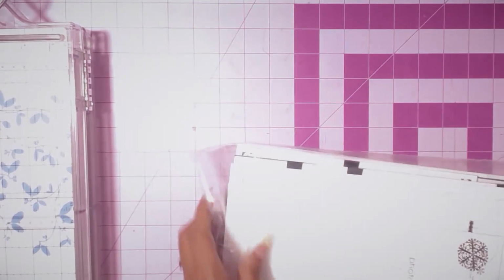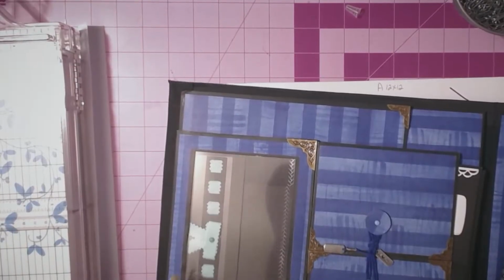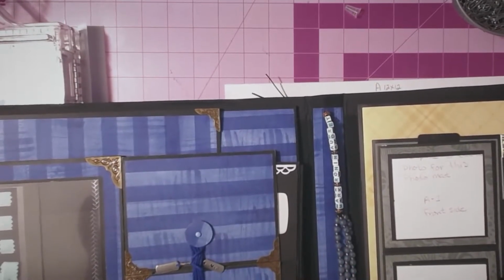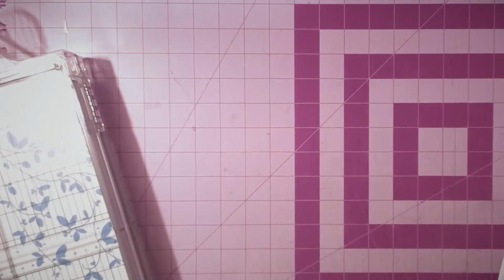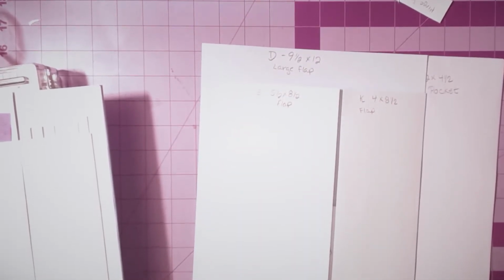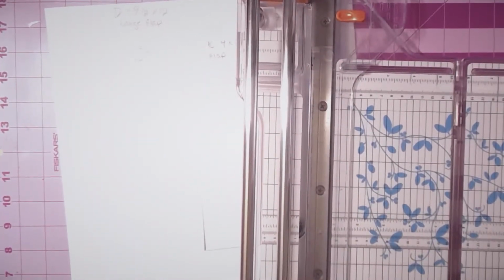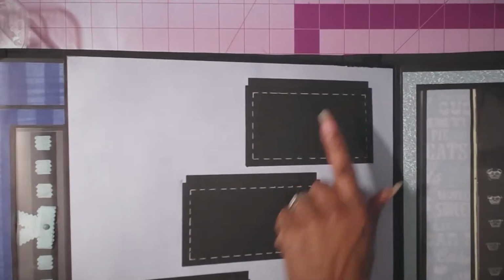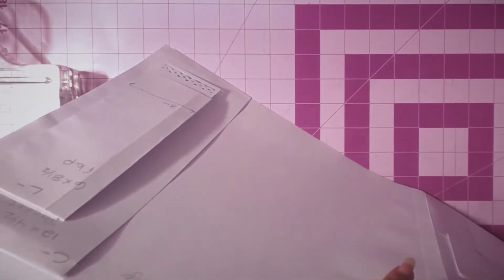1 Year Scrapbook Layout Folio Album pt 1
1 Year Scrapbook Layout Folio Album

Cut and Label Each Piece
A- Cut 6 pcs - 12 By 12
A- Hinges Cut 4 pcs - 12 By 2
B- Flap Cut 1 pcs - 5 By 11 and 3/4
B1- Back Of Pocket Cut 1 pcs - 8 and 1/2 By 6
B2-Front Of Pocket Cut 1 pcs - 8 By 7
C- Large Pocket Cut 2 pcs - 13 By 4 and 1/2
C- Hinges Cut 2 pcs 4 By 1
D- Large Flap Cut 2 pcs - 12 By 9 and 1/2
E- Flap Cut 1 pcs - 8 and 1/2 By 5 and 1/2
E1- Pocket Cut 1 pcs - 5 and 1/2 By 4 and 3/4
E2- Pocket Cut 1 pcs - 4 and 3/4 By 5
E2- Flap Cut 4 pcs - 6 By 8 and 1/4
F- Flap Cut 1 pcs - 8 and 1/4 By 11
F- Hinges Cut 1 pcs - 8 and 1/2 By 1
H- Flap Cut 2 pcs - 5 and 1/2 By 4 and 3/4
I- Pocket Cut 15 pcs - 6 By 3 and 1/2
J- Pocket Cut 1 pcs - 9 and 5/18 By 4 and 1/4
K- Flap Cut 1 pcs - 4 By 8 and 1/2
L- Flap cut 1 pcs - 6 By 8 and 1/2
M- Cut 1 Pcs - 2 and 7/16 By 9 and 1/2
N- Bellyband Cut 1 pcs - 6 By 12
N1- Flap-Waterfall Cut 12 pcs - 5 and 1/2 By 5
N2- Pocket for Under The Waterfall Cut 1 pcs 6 and 1/2 By 4 and 1/2
N2- Flap Cut 1 pcs - 11 and 1/4 By 11 and 1/4
N2- Hinges Cut 1 pcs - 11 and 1/4 By 1
T- Flap Cut 2 pcs - 6 and 3/4 By 11 and 3/4

Hello and thank you for stopping by my channel. I love crafting,
I mainly love doing DIY projects, handmade scrapbook albums,

I'm a daughter, sister, wife, mother, grandmother, Great Grandmother, Crafter, Chief, Teacher, Nurse, Chauffeur,
Gardener, Fixer upper, Leader, Follower, Listener, Secretary, Adviser, Friendly, Likable, Spontaneous,  and most of all I'm a Christian!
Millie La India, La India Boricua, The Puerto Rican Indian